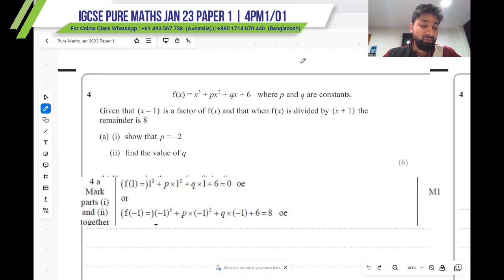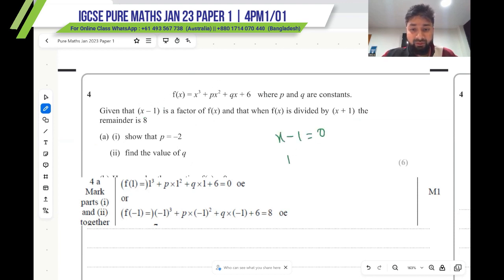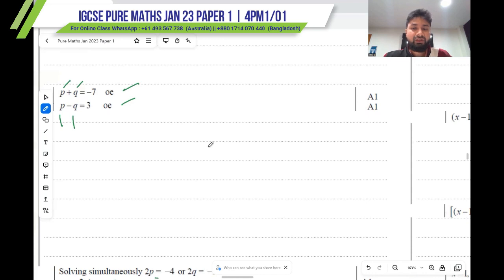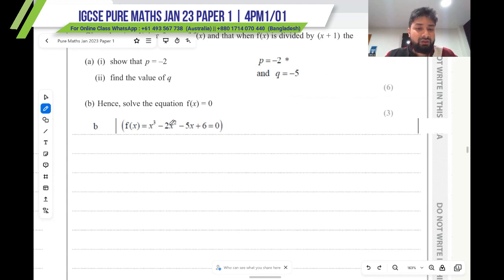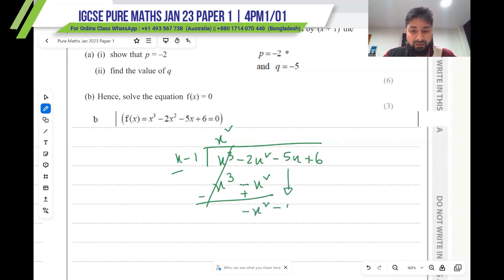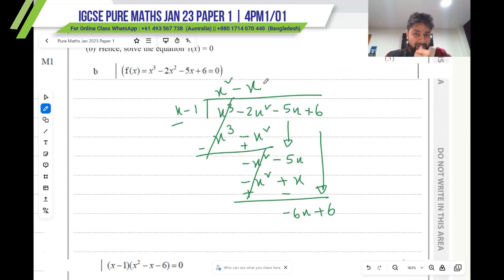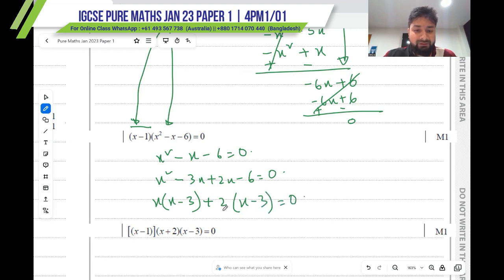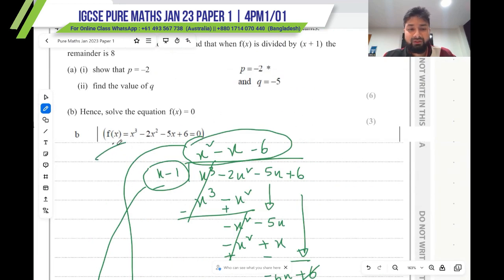Q4. IGCSE Further PURE MATHS JAN 2023 Paper 1 solution | 4PM1/01